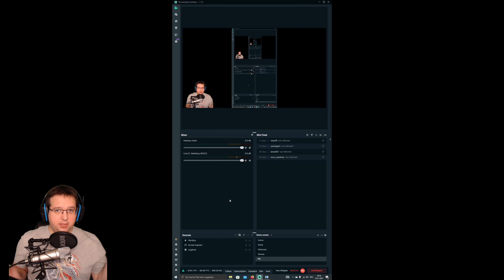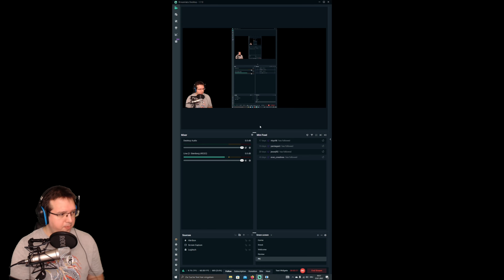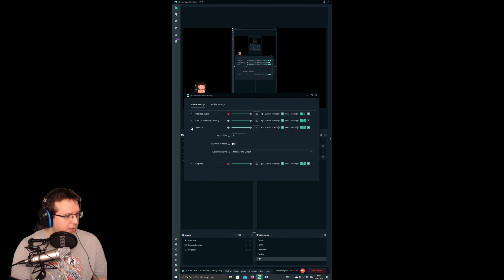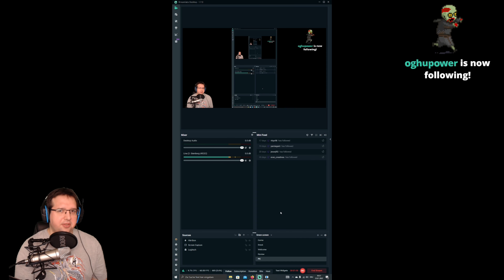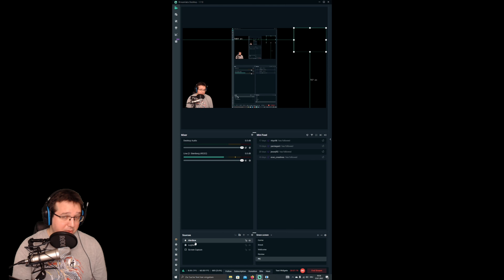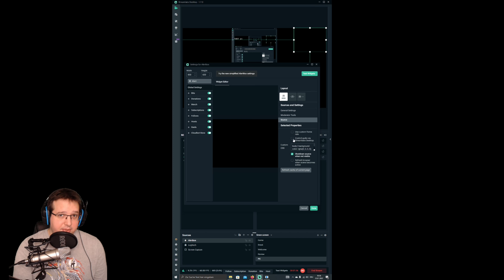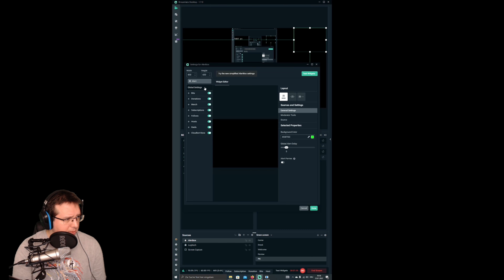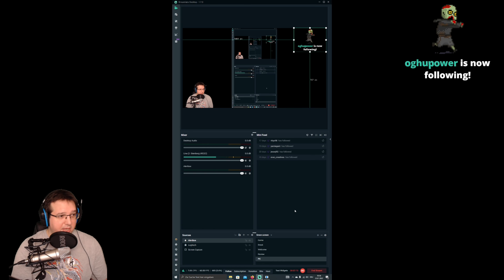Two easy and fast fixes if your viewers can't hear alerts in Steamlabs OBS/SLOBS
I wanted to help other people with this one, since I was having troubles with this too :-)